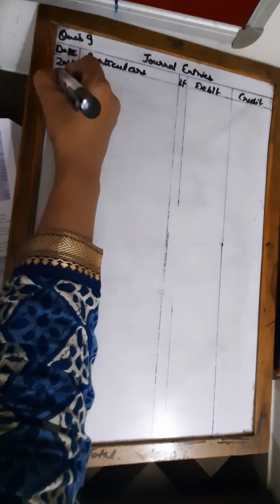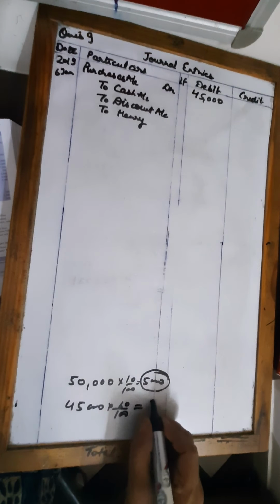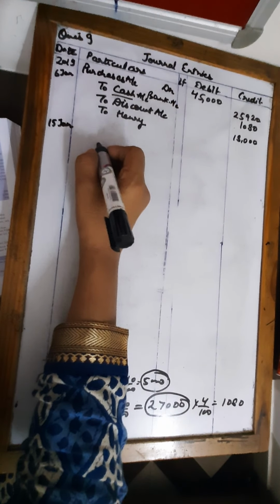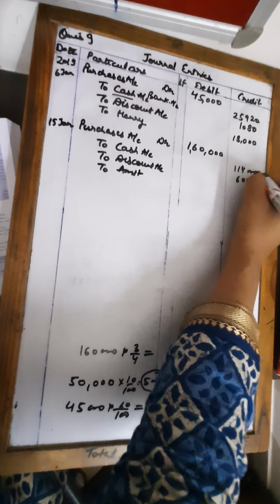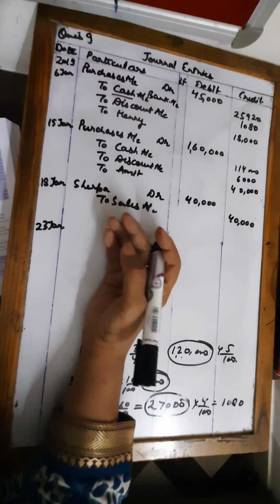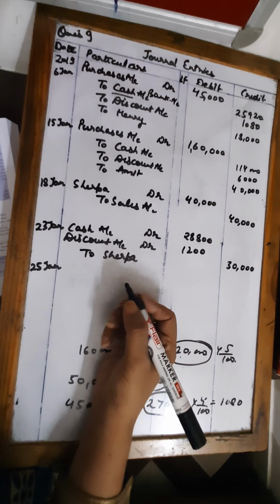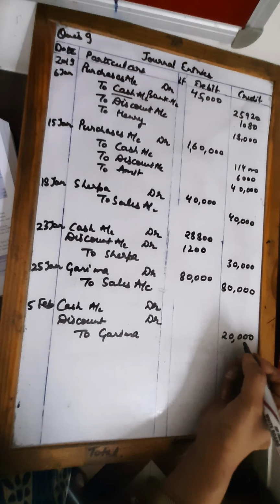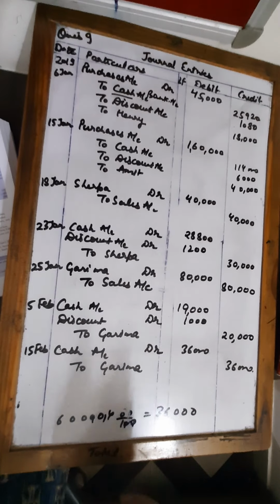Class 11 Q9